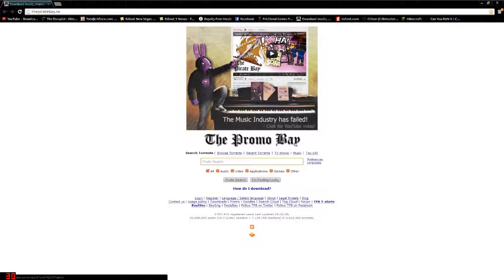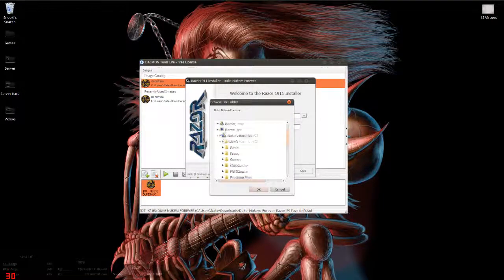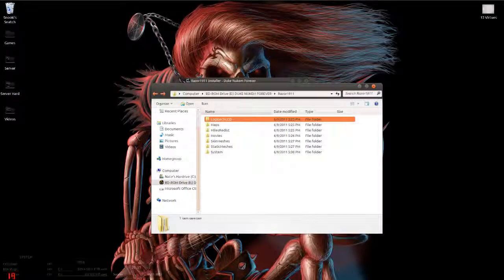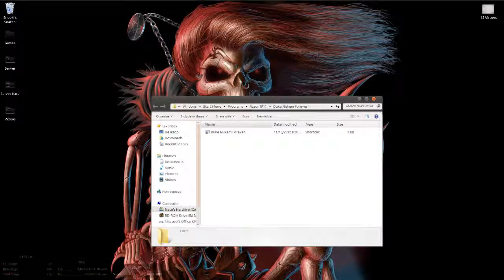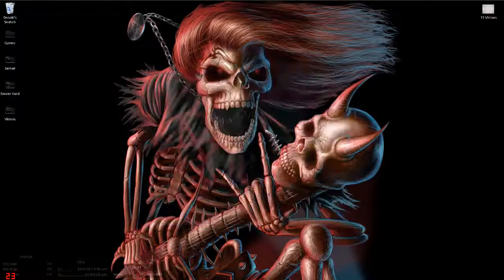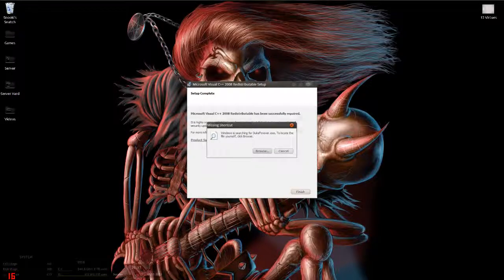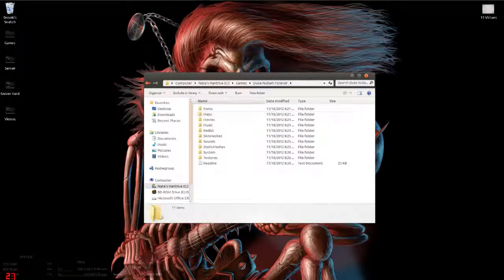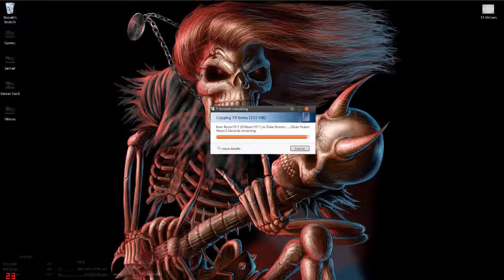How to Torrent and Crack Games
(LINKS BELOW)
SUPPORT THE DEVELOPERS BY BUYING GAMES!

An in-depth guide on how to torrent an crack games for your computer.